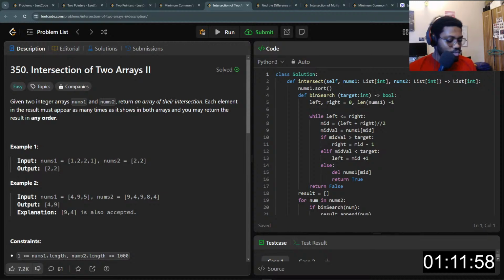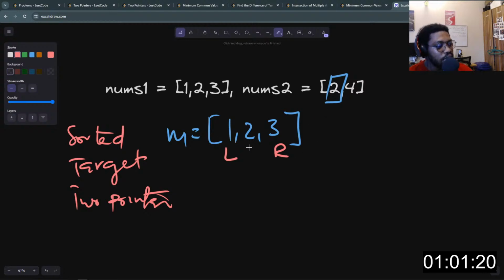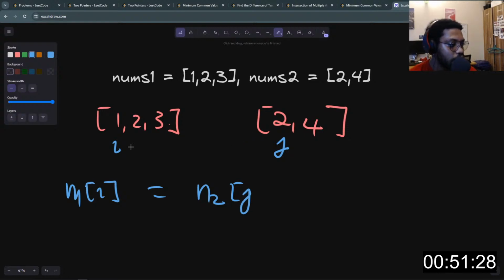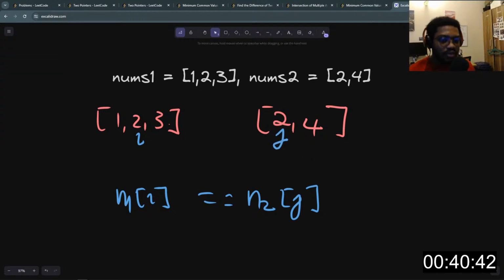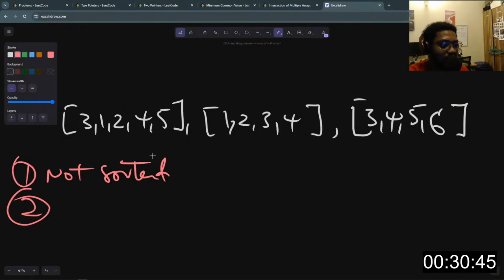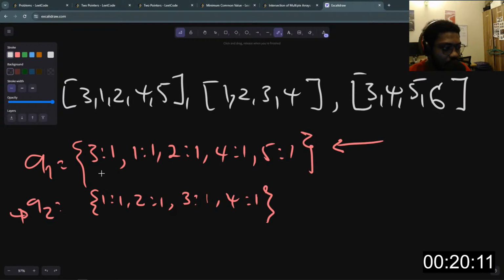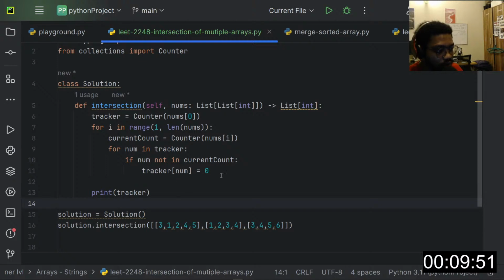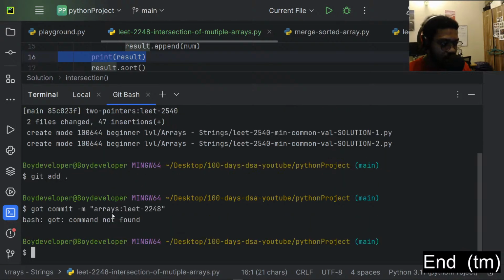DAY 67/100 - 100 DAYS OF STUDYING DATA STRUCTURES AND ALGORITHMS - SOLVING QUESTIONS